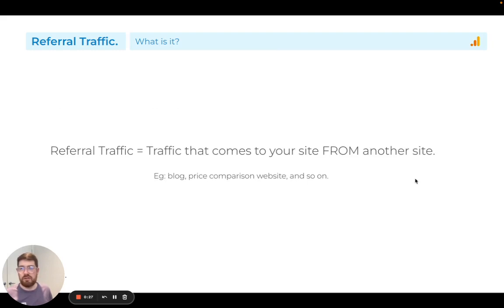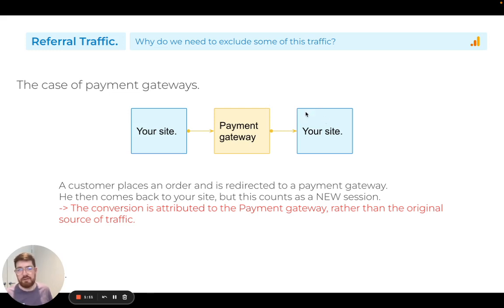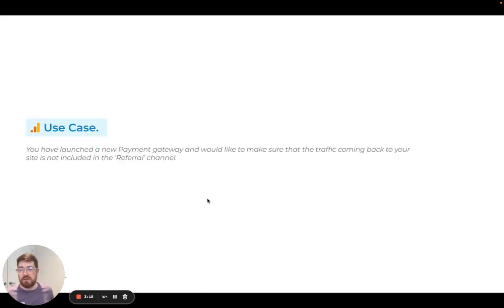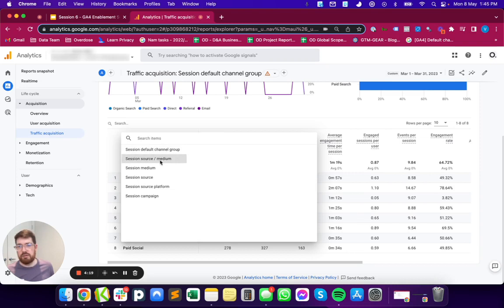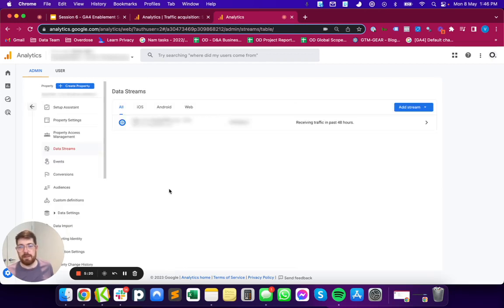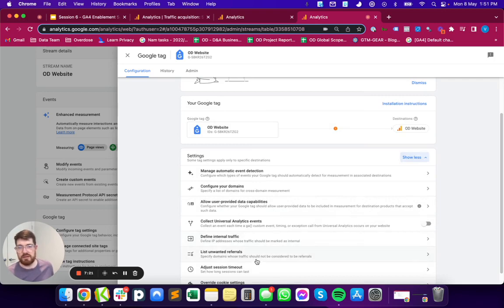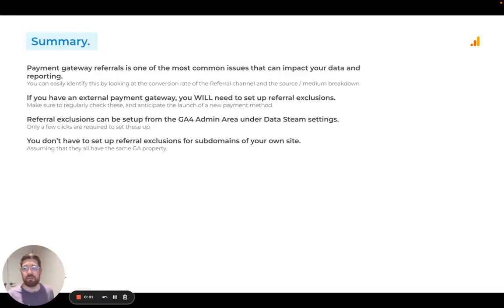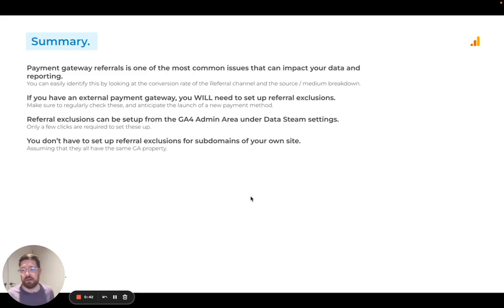006 - Understanding and Cleaning up Referral traffic | GA4 Enablement Series - Overdose Digital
In this video, we take a look at the most common issue that negatively impacts traffic insights in Google Analytics 4.

Specifically, we will take a look at the Referral traffic in GA4, how to identify tracking issues within referral channel, and how to fix it within a few clicks.

If left unattended, this traffic can 'steal' conversions from other traffic channels, making them look ineffective.